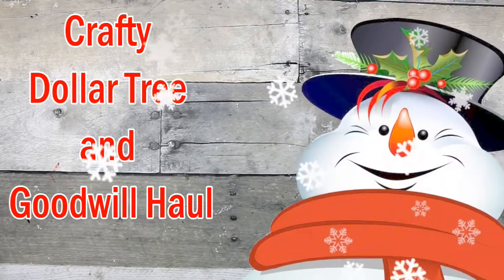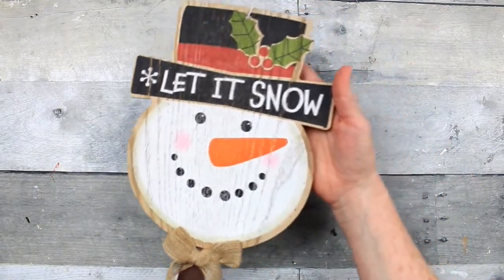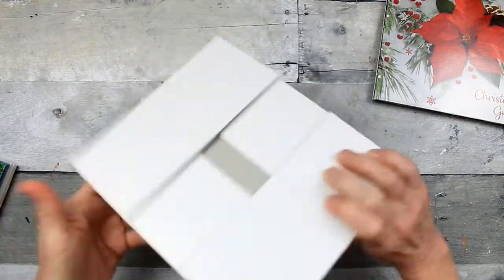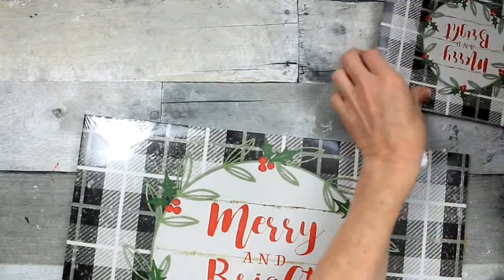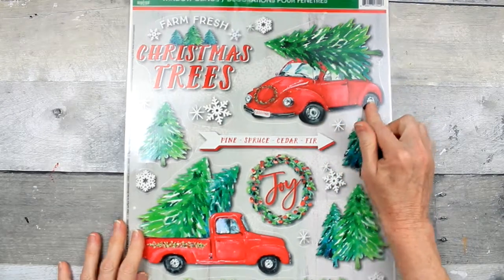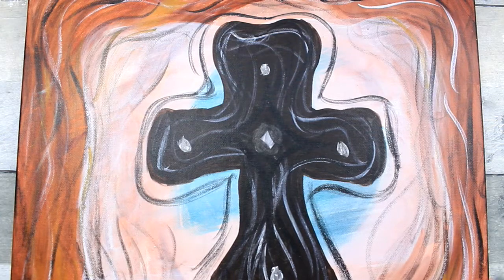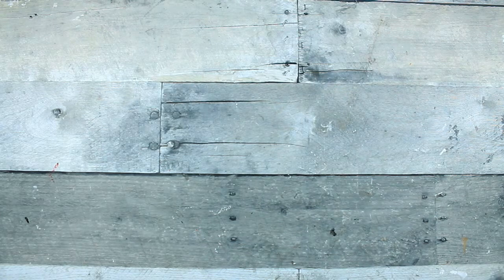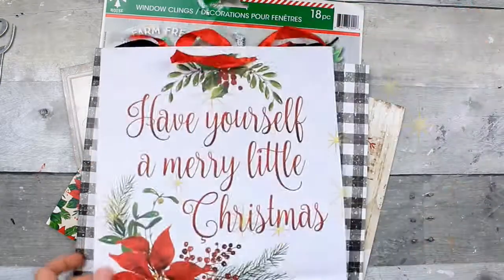Dollar Tree and Goodwill Haul - Christmas 2020 Series - Crafts and DIYs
Here is a haul for you from a shopping trip this week at Dollar Tree and Goodwill. I'll be using many of these findings for the Christmas 2020 series for crafts and DIYs. If you like crafting on a budget, this budget friendly DIY haul is just the thing for you.